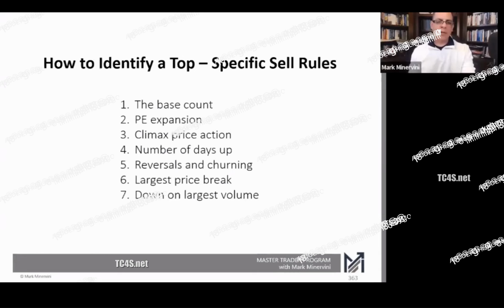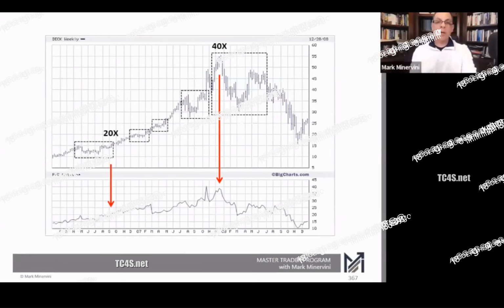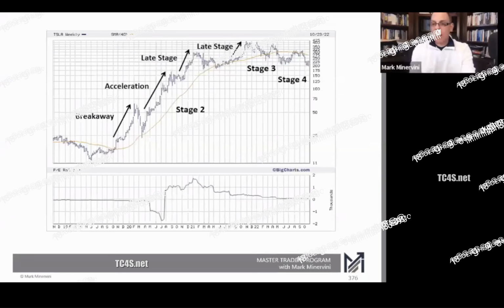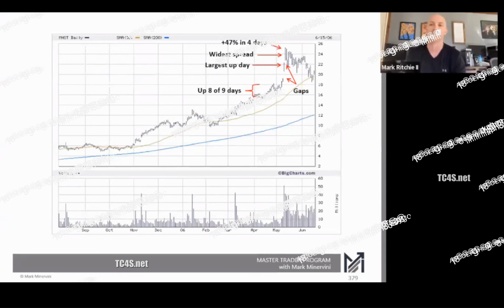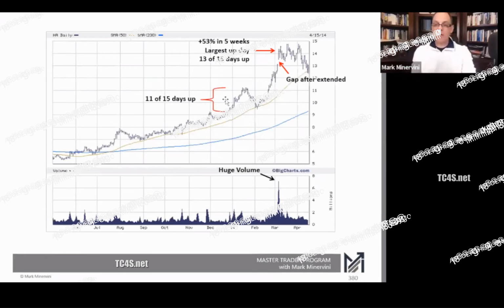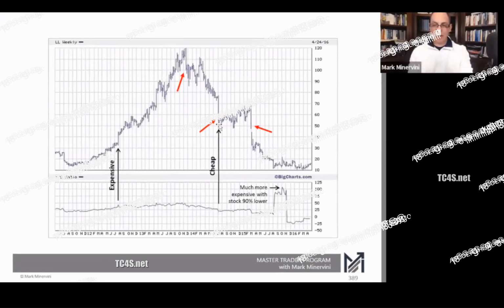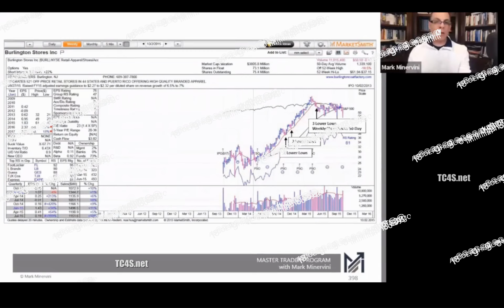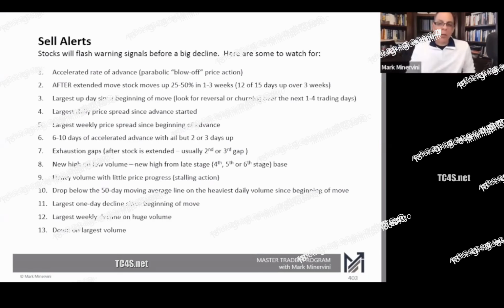CAOVAN - 6 - iden